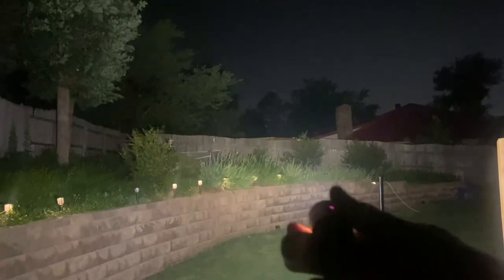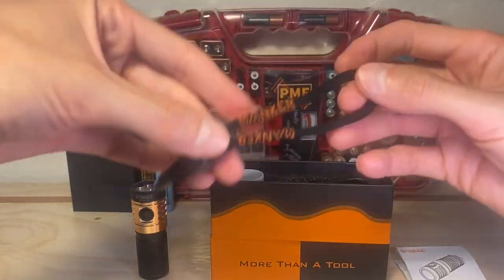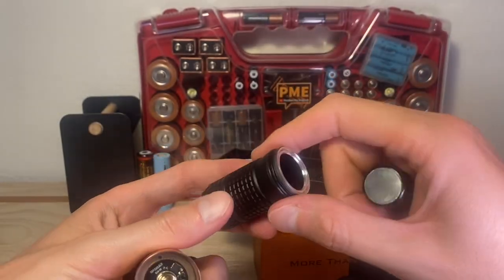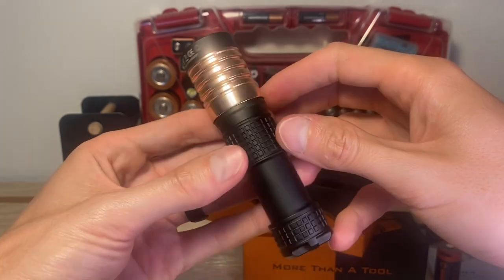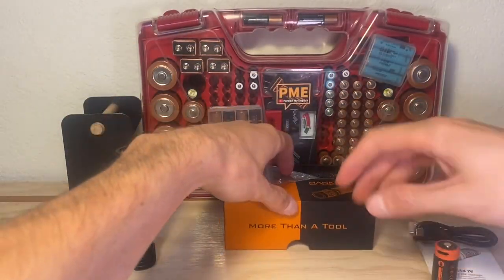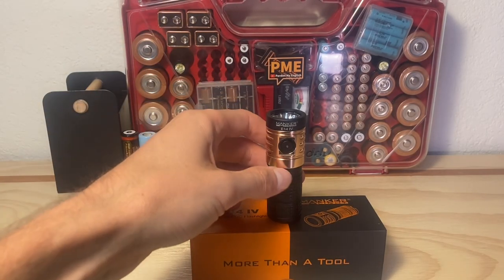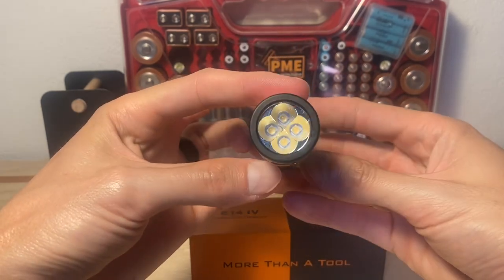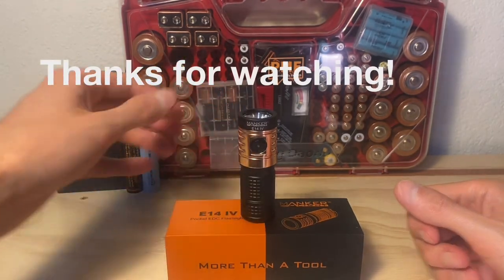Manker E14 IV - Pocket Floodlight with a trick up its sleeve…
In this video we check out the Manker E14 IV. It is an excellent flashlight with a floody beam pattern. It comes with a rechargeable 18350 cell but this light can also take 18650 batteries as well.

Got Mail?
Pardon My English
941 West I35 Frontage Rd Ste. 116 # 223